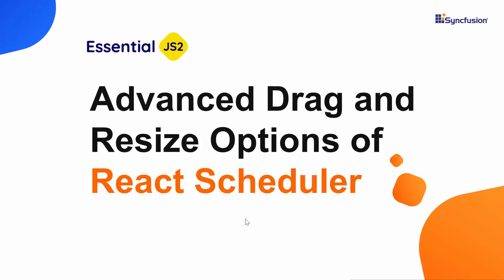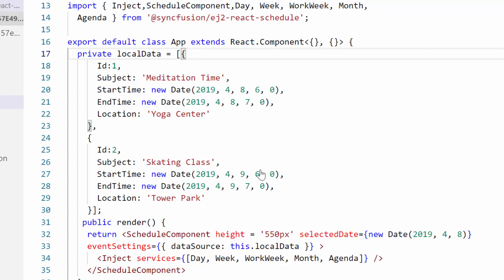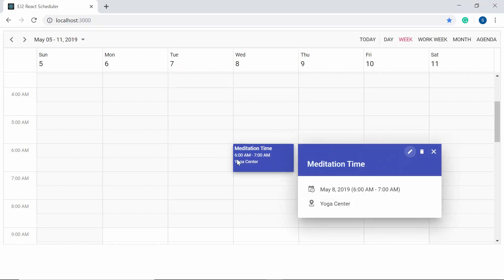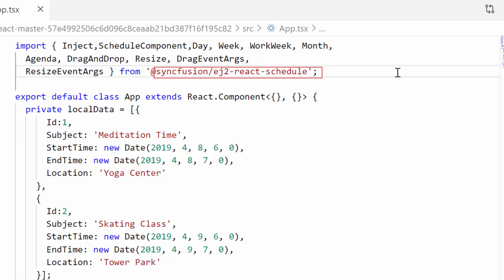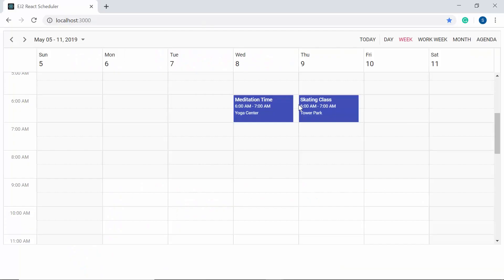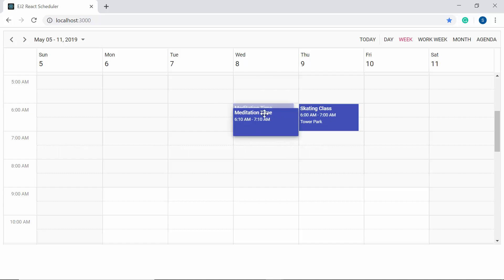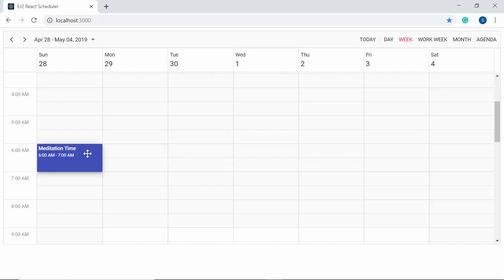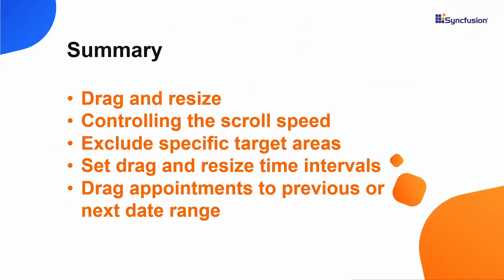Advanced Drag and Resize Options of React Scheduler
Learn how easily you can drag and resize events in Syncfusion’s React Scheduler.

In this video, you will learn about the different customizing options available for both the drag and resize actions of Scheduler events. You will learn how to control the scrolling speed while dragging or resizing an appointment; how to exclude the drag and drop feature for specific target areas; how to drag an appointment from a date range in the current view to a date range in the previous or next views; as well as how to set different drag and resize time intervals.